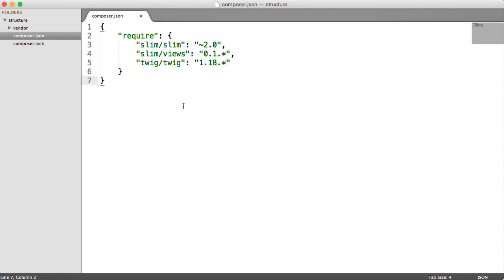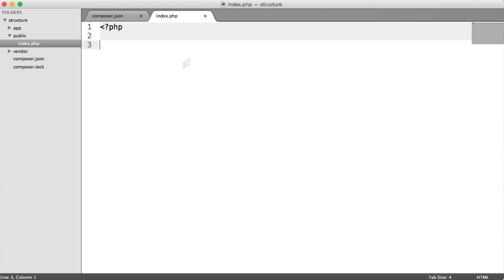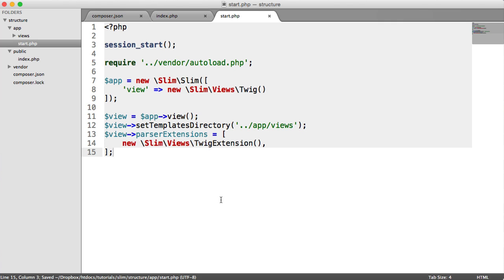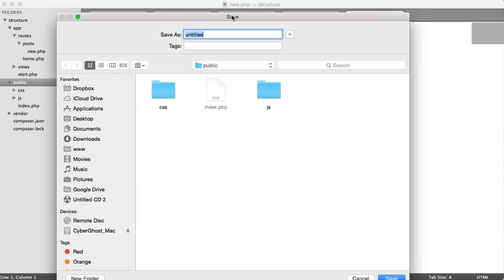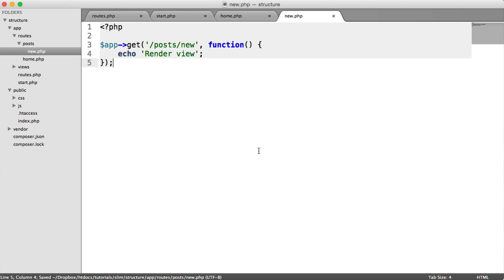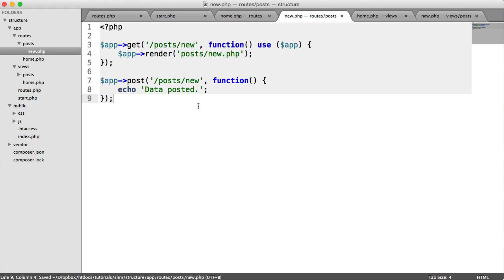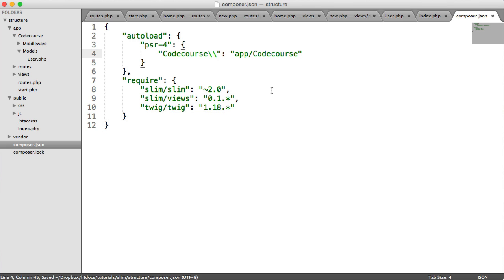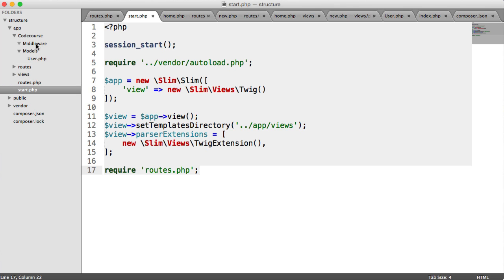Setting Up A Slim 2 Project Structure